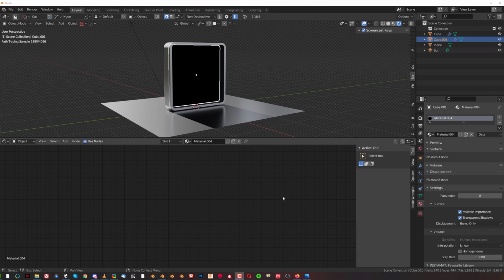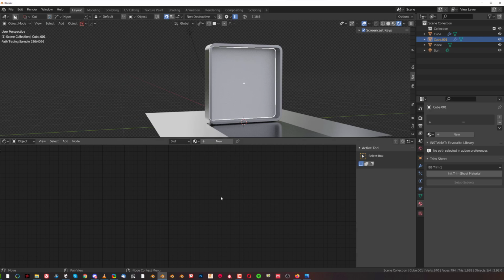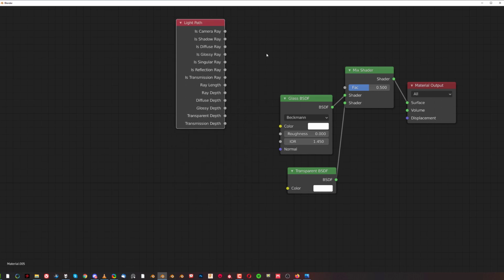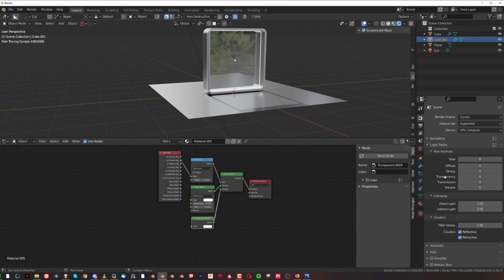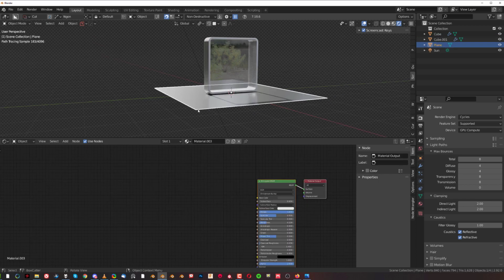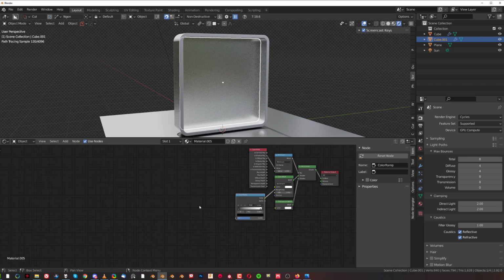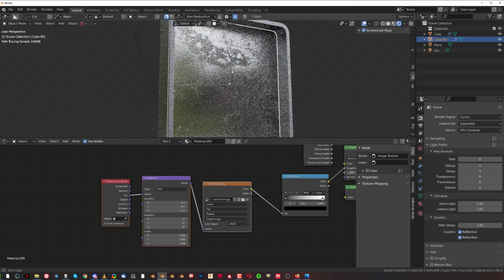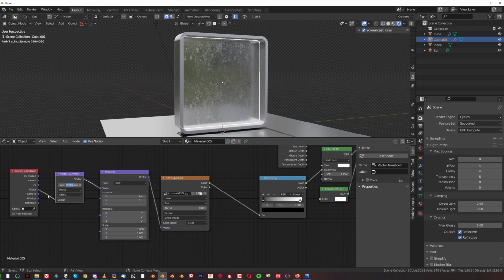GLASS STAINS CYCLES